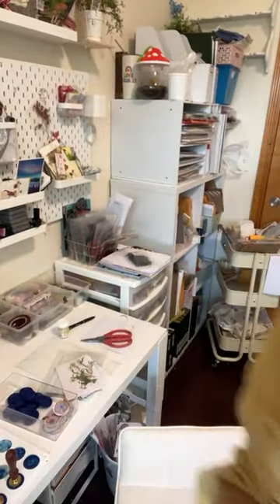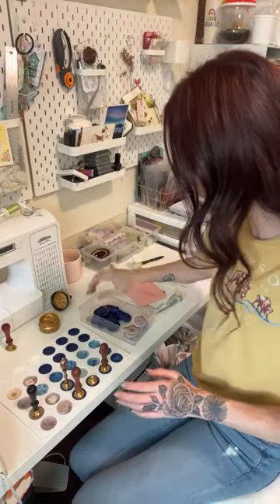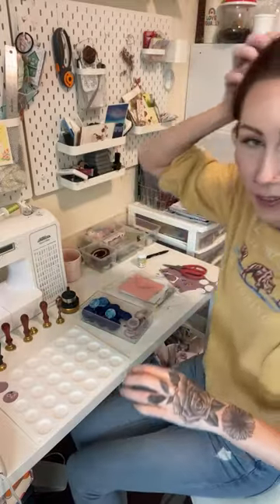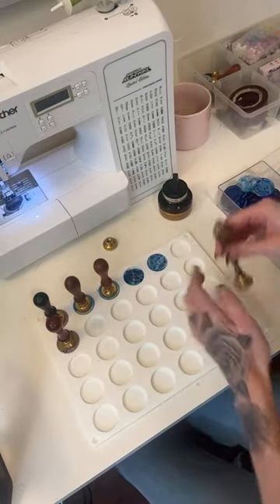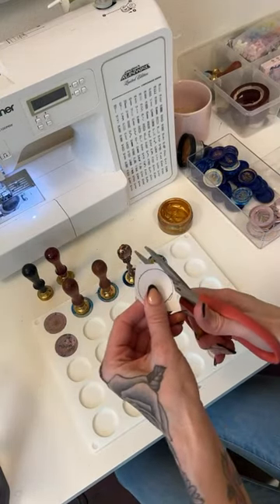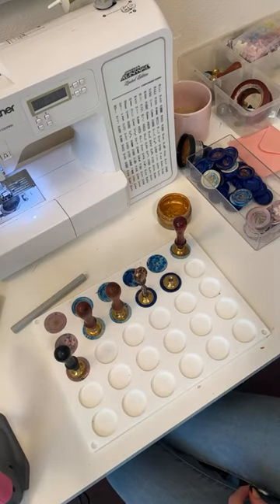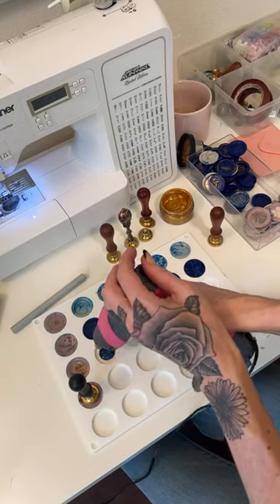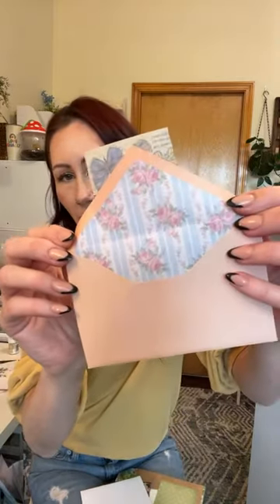Mass making wax seals // easy process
Wax seal mold
Hot glue gun
Hot glue gun wax (starry blue)
One inch punch
Wild flower wax seal stamp
Pressed flowers